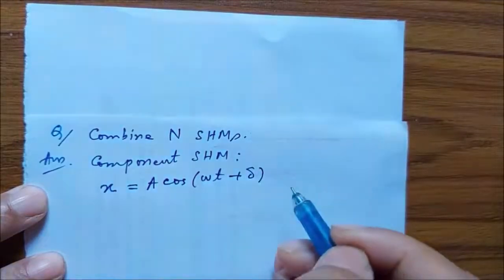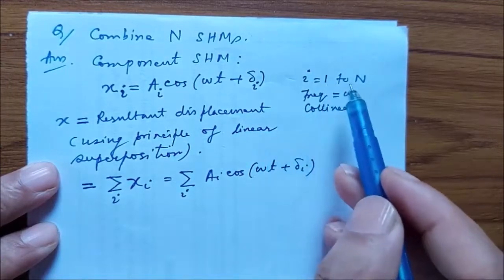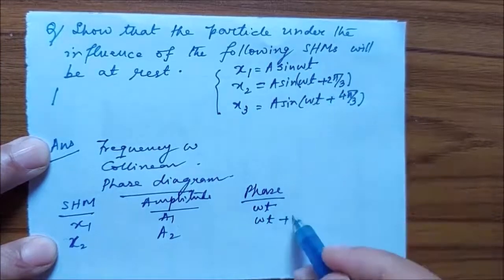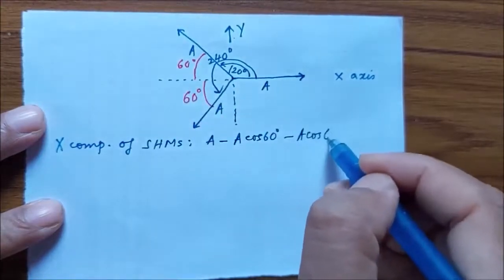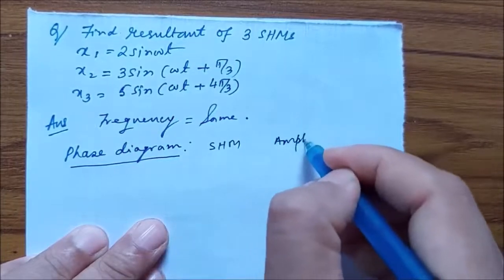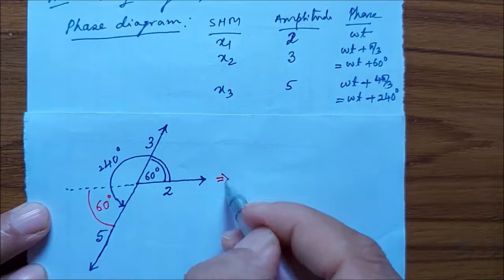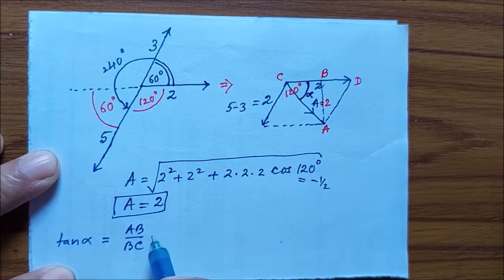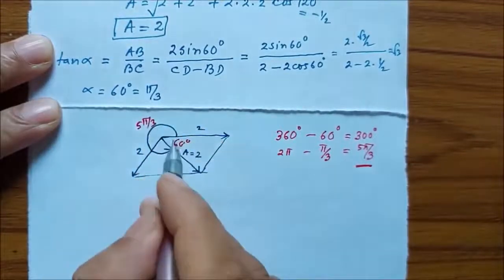Problems on Combination of Multiple SHMs (B) (Sound)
Second Semester, Physics Honours, UGC Syllabus, Sound 2 (Lecture 4B)
Problems on combination of two or more Simple Harmonic Motions